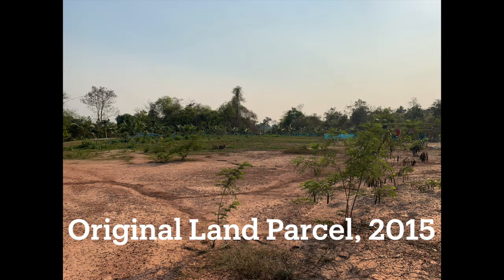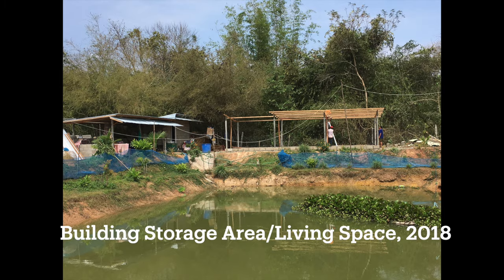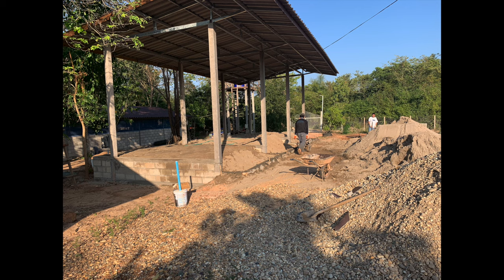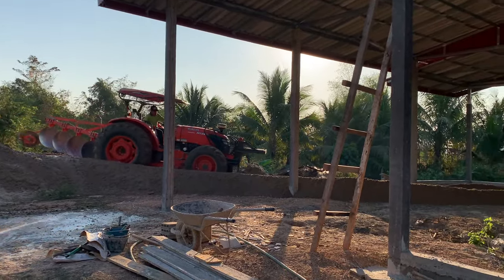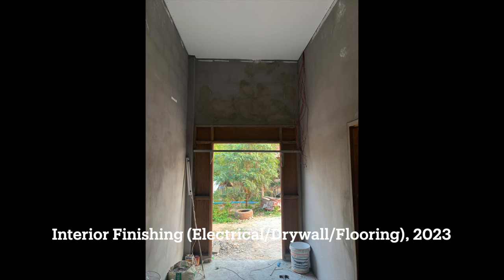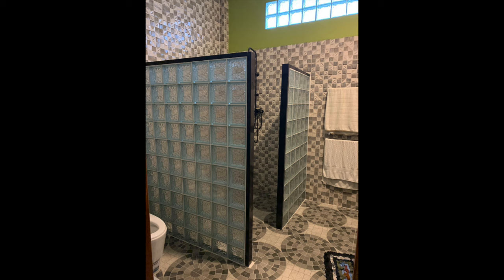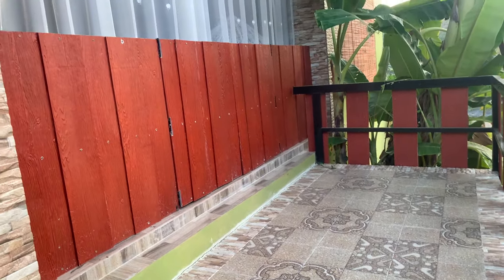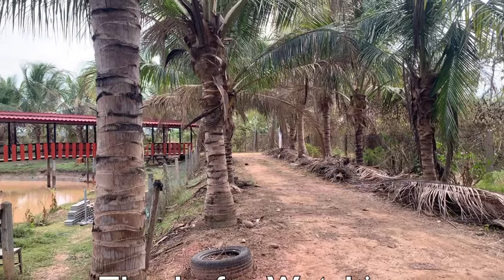Cost to Build our House in Laos - Living in SE Asia!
Interested in Health Insurance for your travels?

Join us in this video, as we talk about our journey to build our home in Laos, and review cost of construction.

00:00 Intro
00:45 Land Prep
02:26 Bungalow Construction
04:31 Cost Breakdown
04:42 Items to Address

At the beginning of 2023, my wife and I took a leap of faith with the decision to take a break from the daily grind, recharge, and roam across SE Asia.
My name is Javier, and my wife is Fon.

For media and brand collaborations, please email